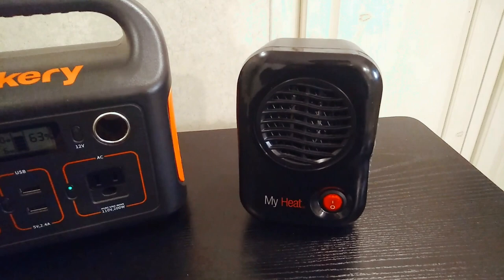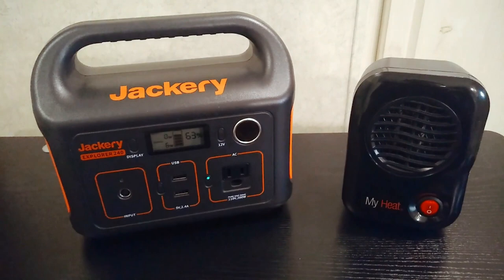A few tips: using your power station for heat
Your power station can help keep you warm in winter, but there are a few things to consider. Follow these tips to get the most out of your power station and avoid draining the battery.

If you also love portable power and would like to join me on this journey, please consider:
Giving a thumbs up
Sharing this video

Thanks!!

12v Heated Blanket (Most efficient way to stay warm)

Lasko 200w 'My Heat' electric heater on Amazon